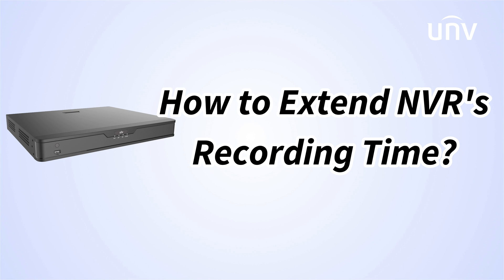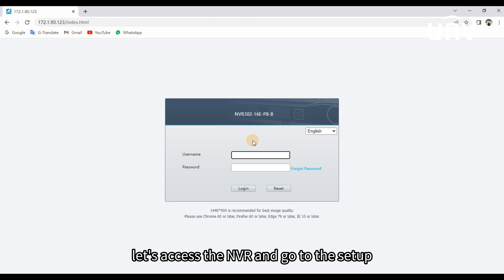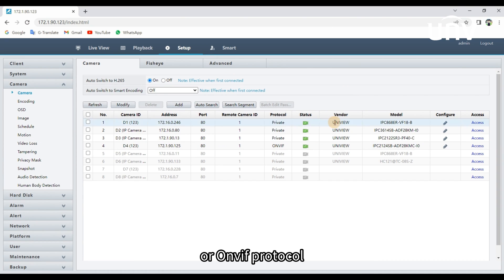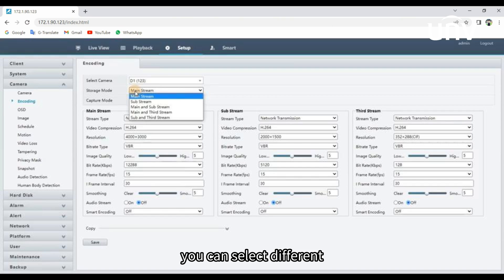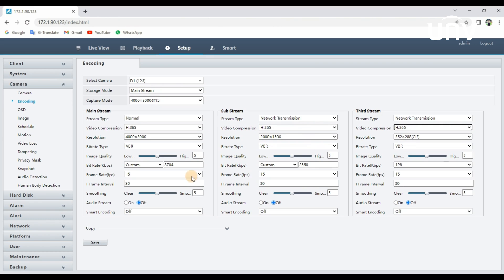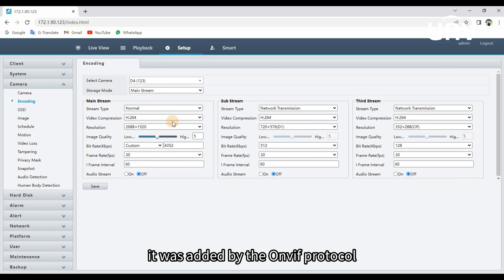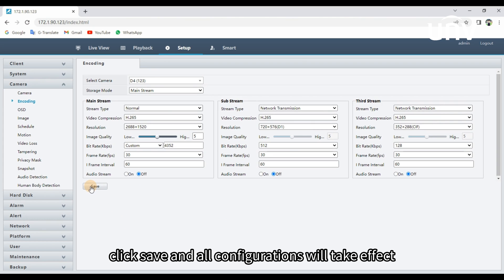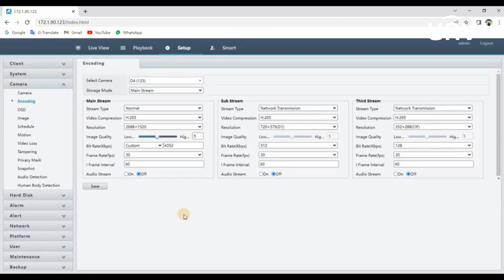UNV【How to Video】How to Extend NVR's Recording Time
0:00 Basic intro
0:10 Extend Recording Time
1:26 Outro